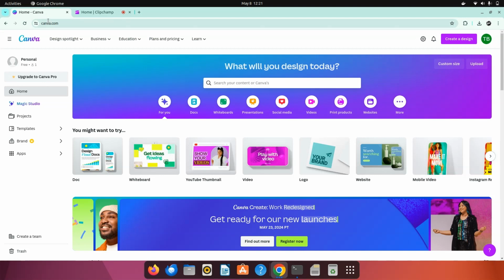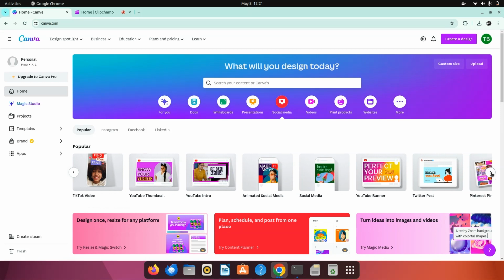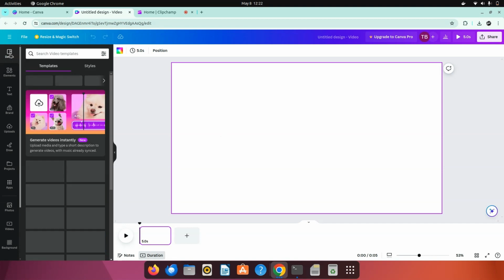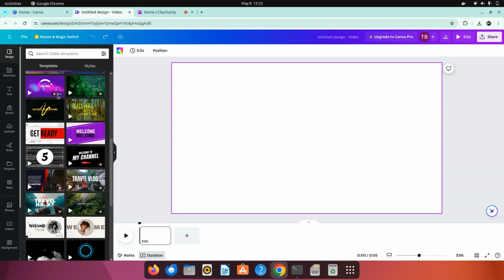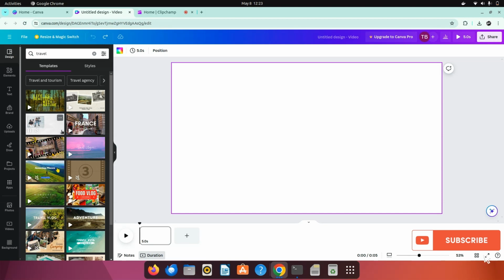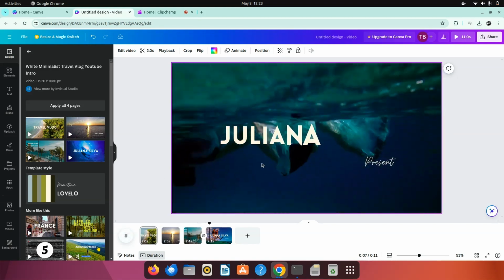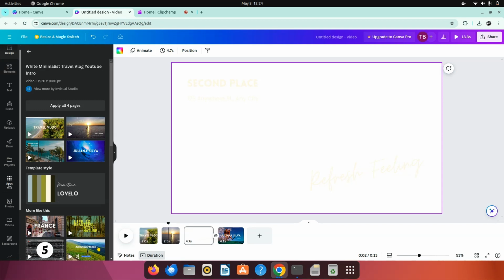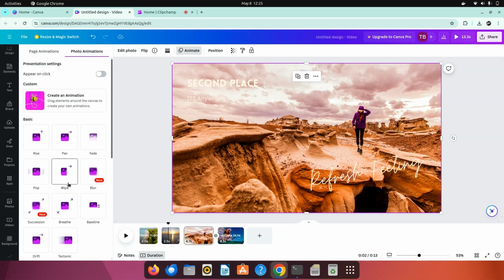How To Create YouTube Video Intro Using Canva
How To Make an Intro For YouTube Videos Free in Canva // How To Create a YouTube Intro

In this video, you'll learn how to make an intro for YouTube videos free in Canva. I'll show you how to create a YouTube intro with music and animation, too! Best of all, you can do it all for free in Canva.